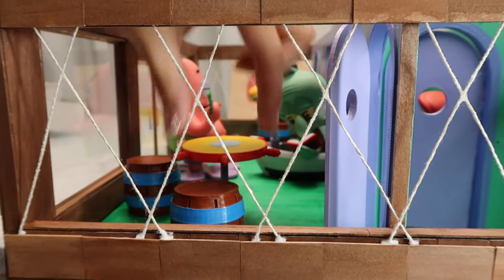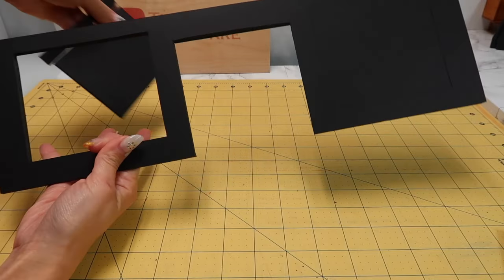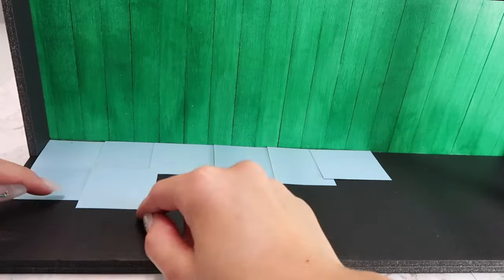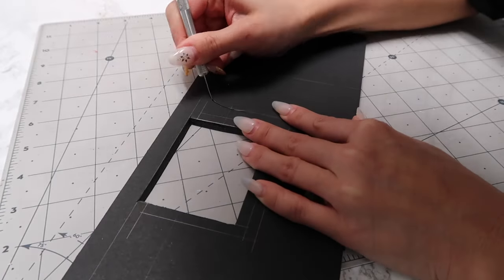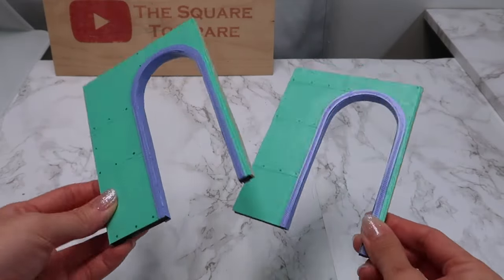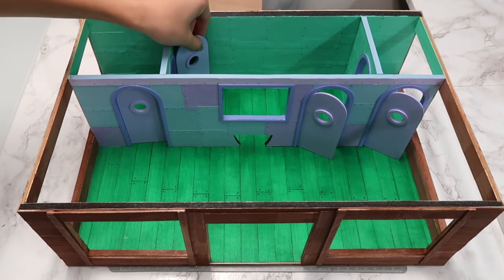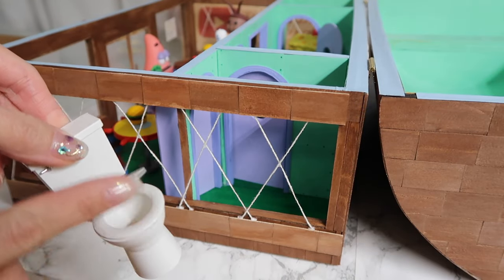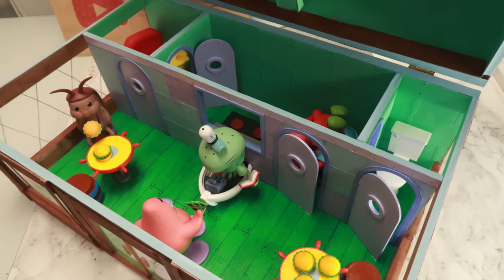SpongeBob SquarePants Custom Diorama: Krusty Krab Tour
Special thanks to @TheSquaretoSpare for the awesome build!

SpongeBob Square Pants or simply known as SpongeBob, is an American animated, surreal comedy TV show created by marine science educator and animator Stephen Hillenburg aired by Nickelodeon. The hilarious adventures of the characters take place in an underwater town called the Bikini Bottom deep in the Pacific Ocean.

fnaf security breach
fnaf movie